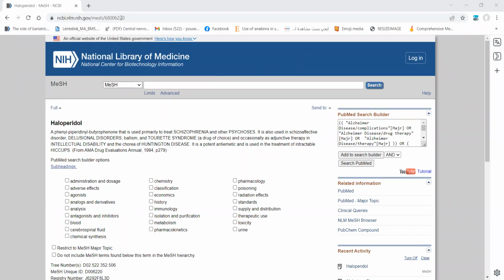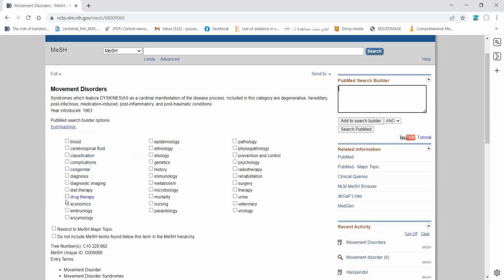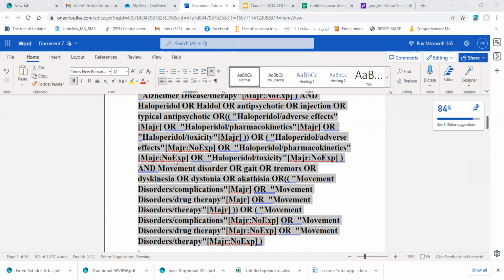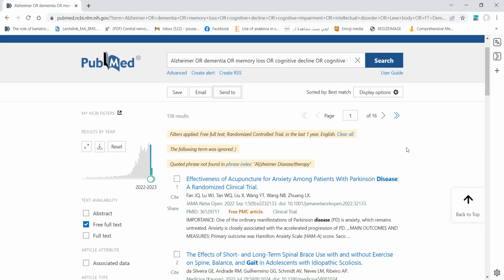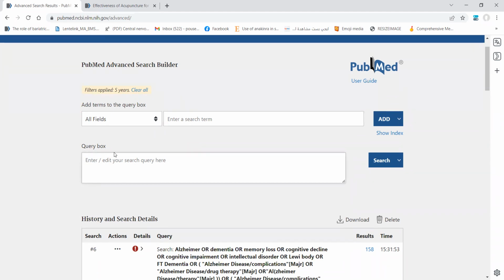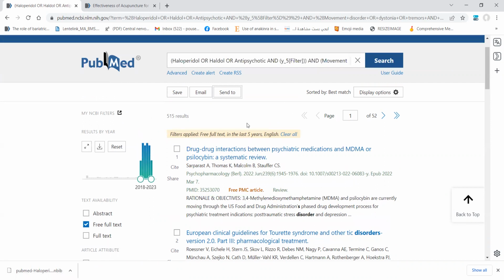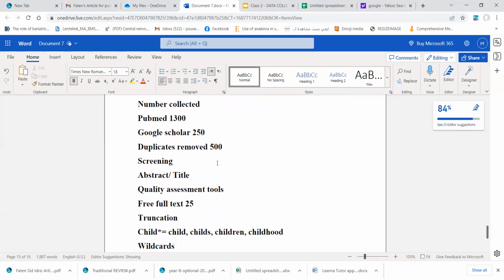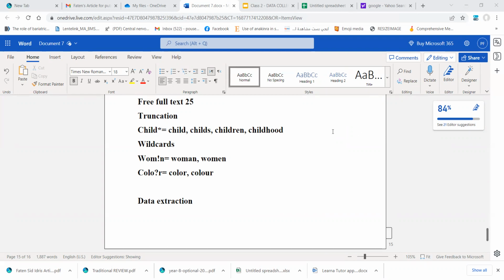#2 Mesh terms (building blocks technique)